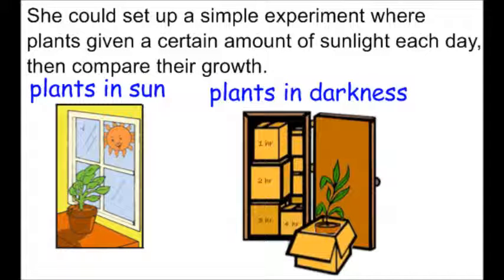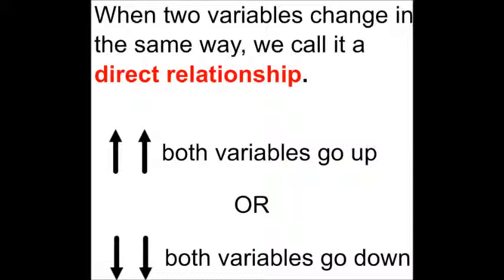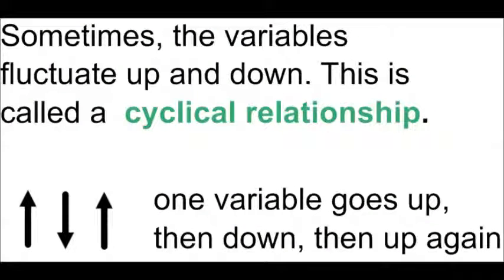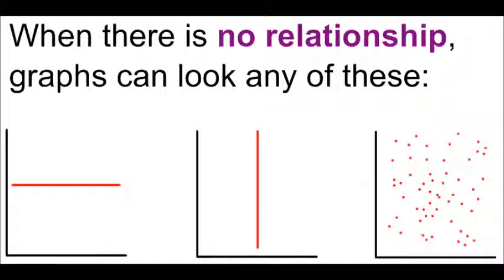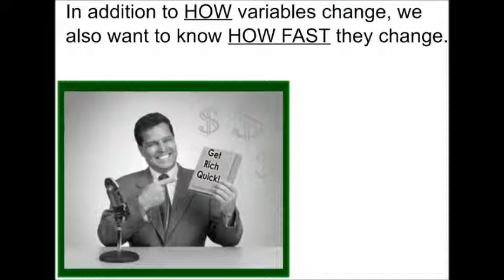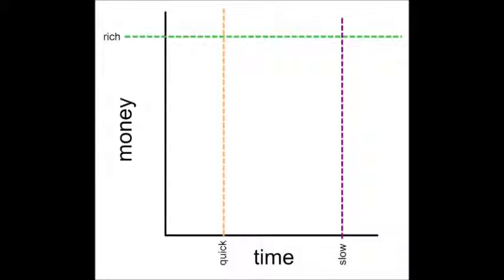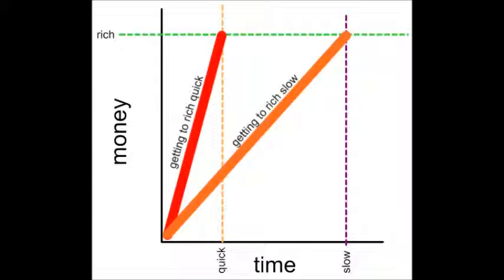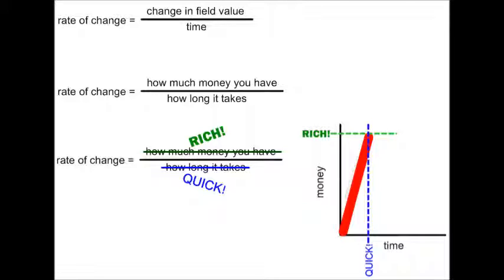Scientific Relationships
Description